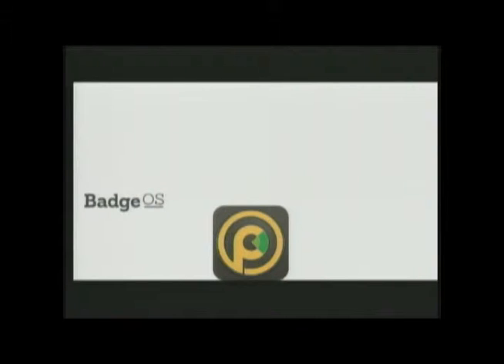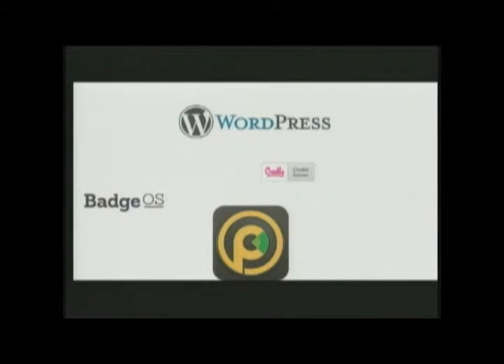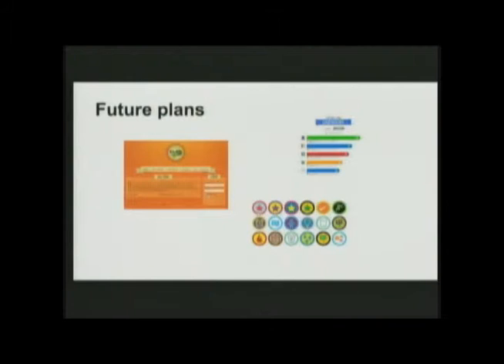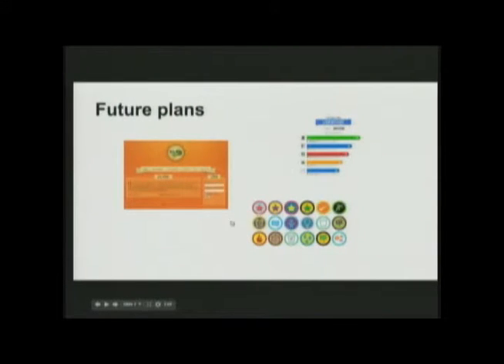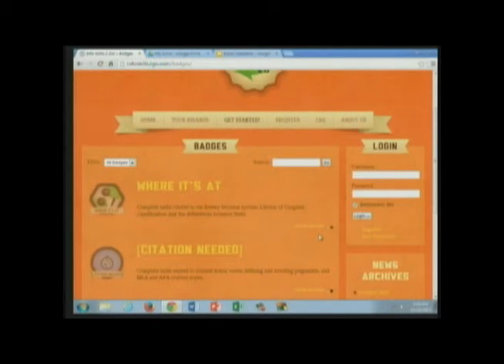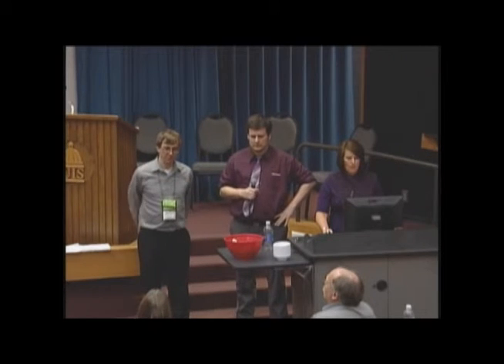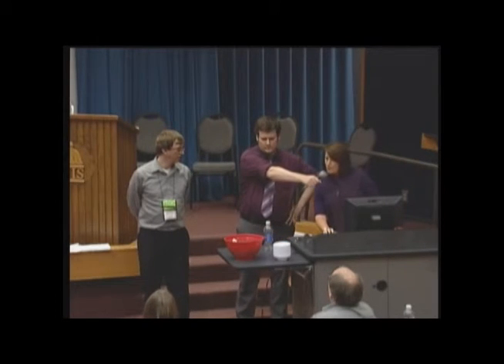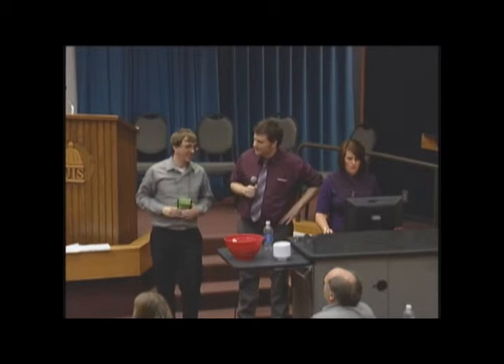Team Amazing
Team Amazing present their project at the final session of ILEAD USA on October 23, 2013 at UIS.